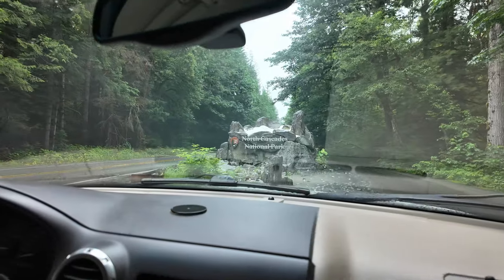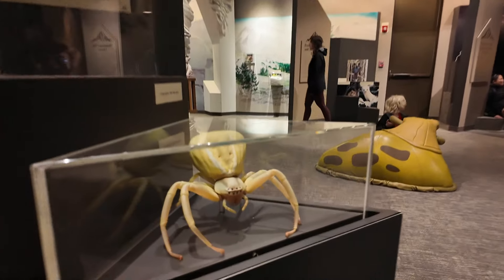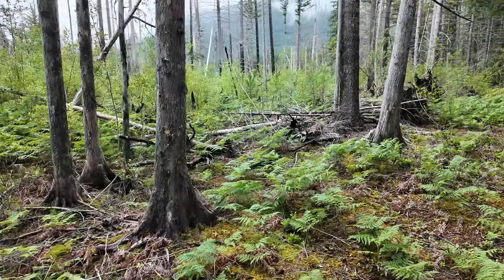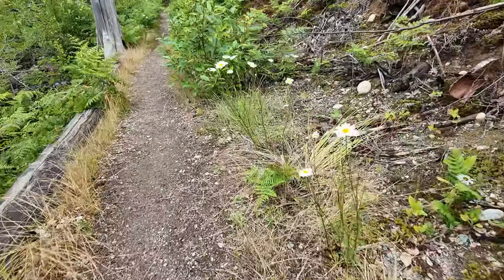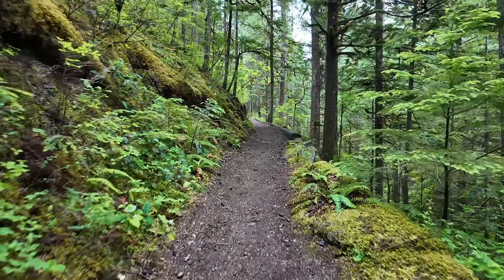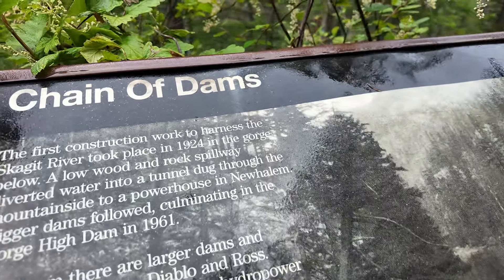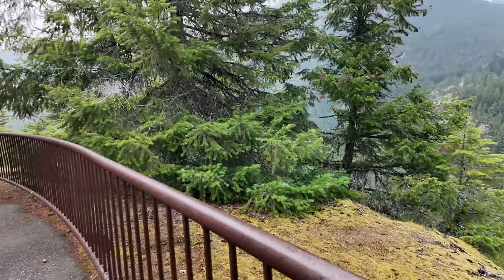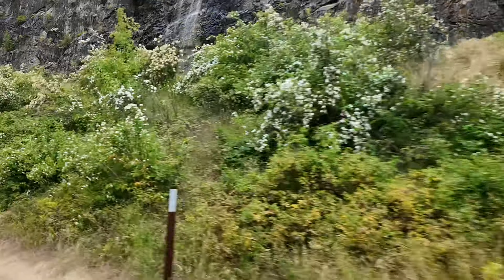North Cascade National Park (June 27, 2024)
N Cascade National Park